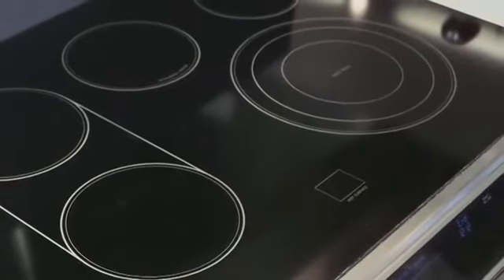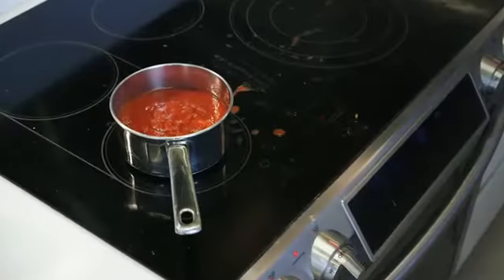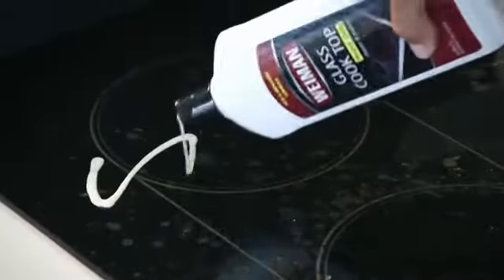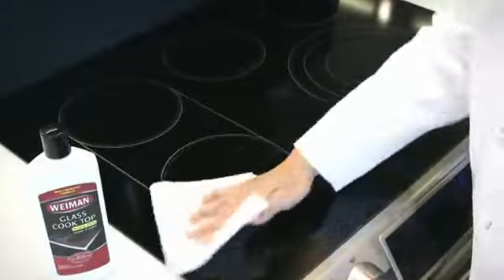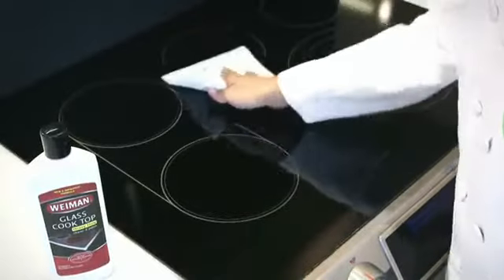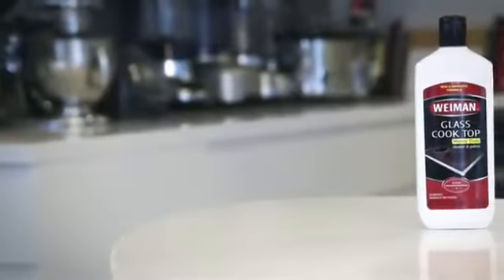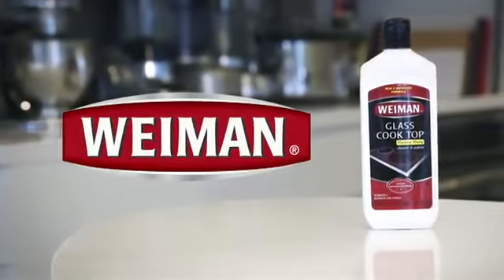Weiman Glass Cooktop Heavy Duty Cleaner and Polish - 20 Ounce - Non-Abrasive No Scratch Indu Reviews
This is the best Cooktop Cleaners in the marketplace with cheap price that you can easily afford.
Weiman Glass Cooktop Heavy Duty Cleaner and Polish - 20 Ounce - Non-Abrasive No Scratch Induction Glass Ceramic Stove Top Cleaner and Polish Reviews:

Biodegradable - A Biodegradable Formula helps easily remove heavily burned on foods, grease & grime
Shines - Dramatically cleans, shines and protects glass/ceramic smooth top ranges in one easy step
Use On - All major glass/ceramic cooktop manufactures including GE Whirlpool, Frigidaire, Thermador & more
Safe - This cook top kit is powerful & surface safe for cleaning grease stains and baked on messes
Keep your stove top looking brand new!

Weiman Glass Cooktop Heavy Duty Cleaner and Polish - 20 Ounce - Non-Abrasive No Scratch Induction Glass Ceramic Stove Top Cleaner and Polish